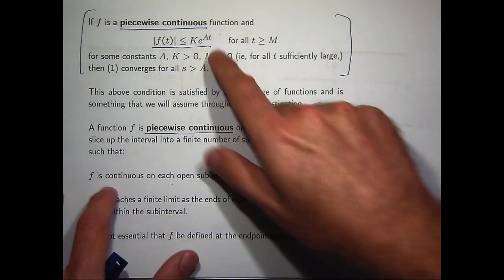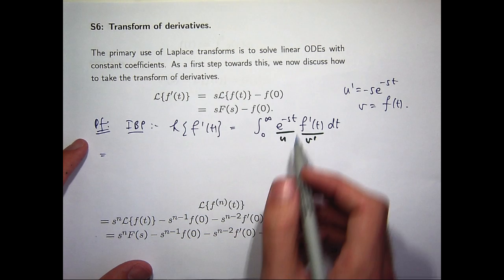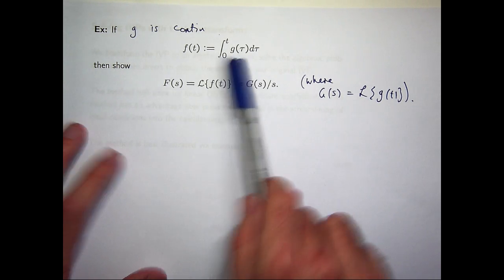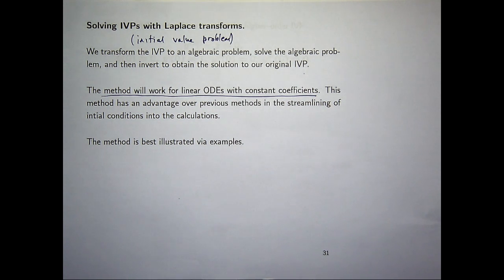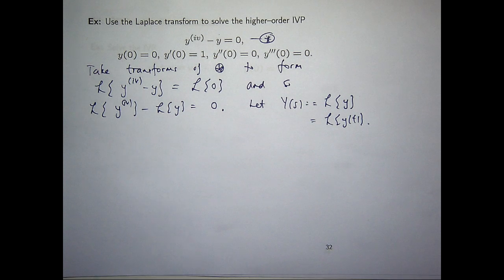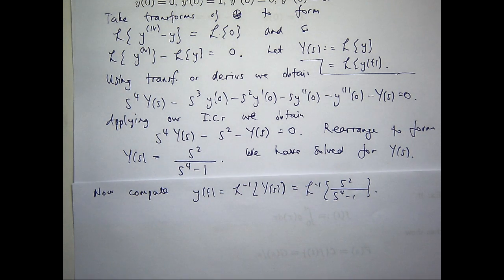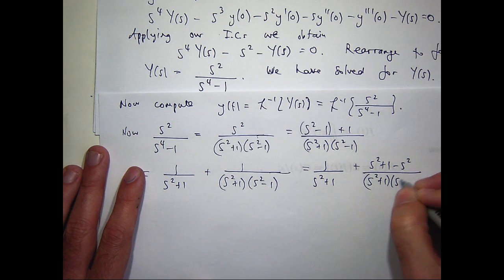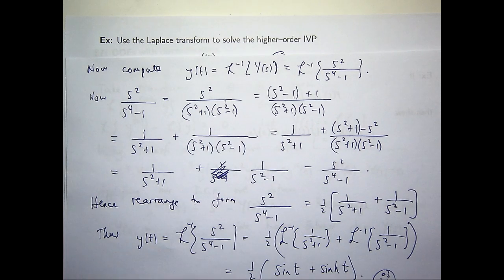Laplace transforms + ODEs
How to solve differential equations via Laplace transform methods. Plenty of examples are discussed and a proof of the transform of derivatives formula is presented.